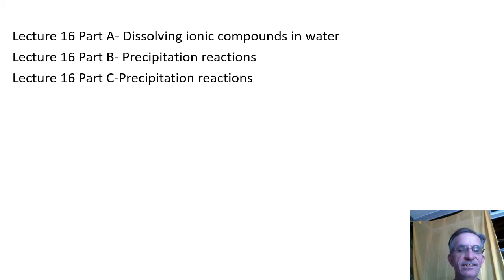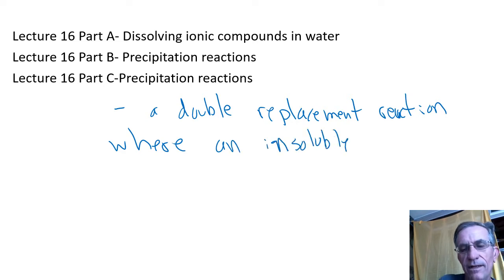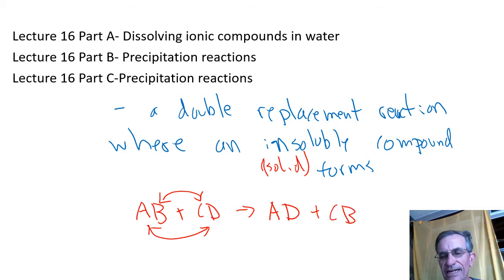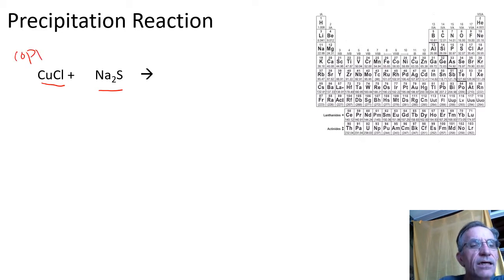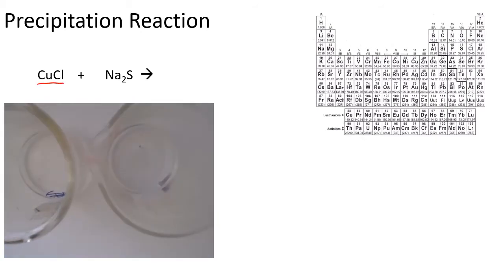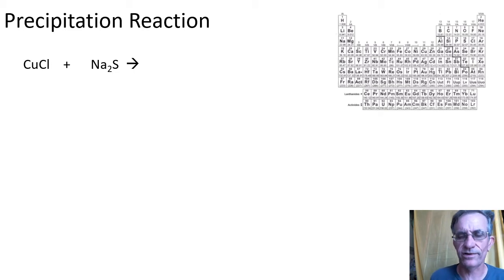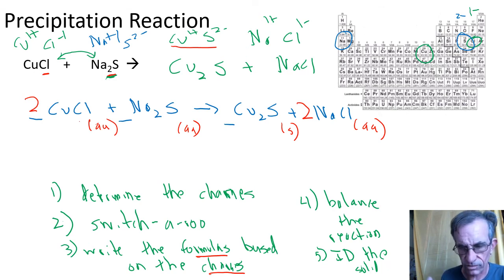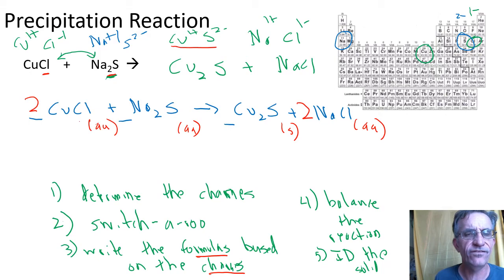Introductory Chemistry Lecture 16 Part B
Writing out chemical equations for precipitation reactions